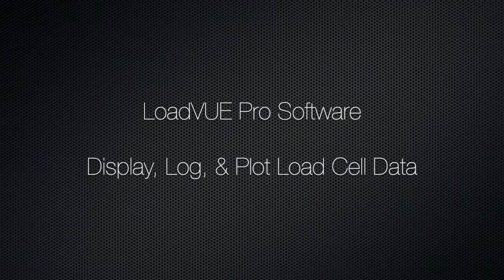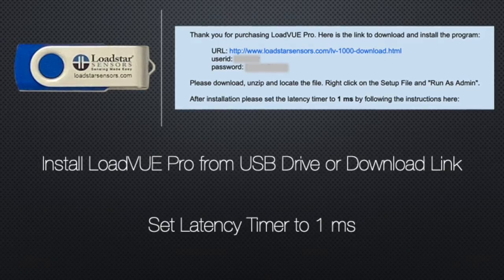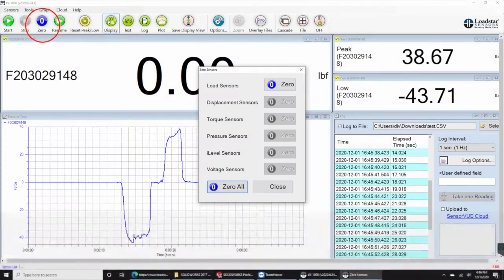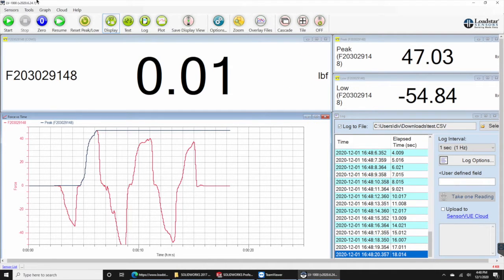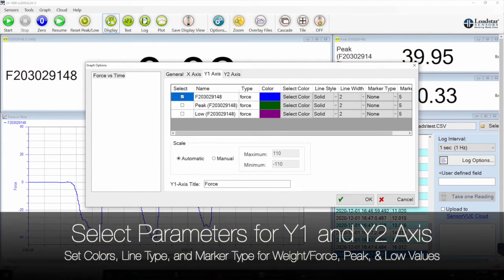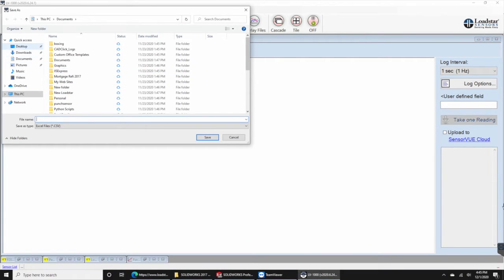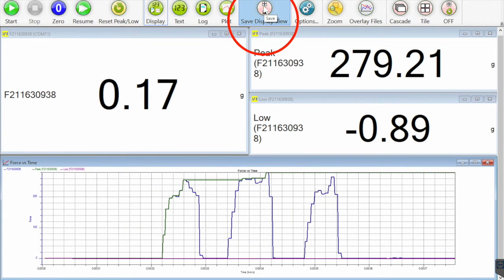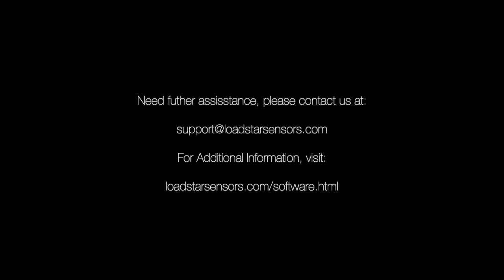LoadVUE Pro User Guide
This video gives you an overview of LoadVUE Pro and shows you how to display, log and plot data from our USB Load Cells and Wireless Load Cells. It also shows you how you can change units, set force vs. time XY plot parameters and change log time interval and other settings. LoadVUE Pro allows you to only display, log and plot data from ONE digital load cell at a time. To display, log and plot data from multiple load cells simultaneously use SensorVUE software. To control devices based on sensor values, use ControlVUE software.

0:00 Introduction to LoadVUE Pro Software
0:15 Specifications
0:27 How to install LoadVUE Pro Software
0:45 How to Use LoadVUE Pro with Load Cells
1:18 Display, Log, and Plot Data from the Sensor
1:48 Set Options (Units, Resolutions, Graph and Log Options)
3:01 Customize Display View
3:30 How to get remote support
3:40 Additional Features (Filters, Formula Sensors, Calibration Tool)
3:48 Contact Us